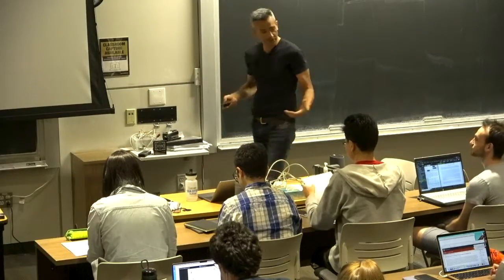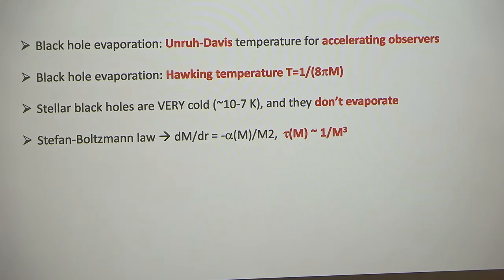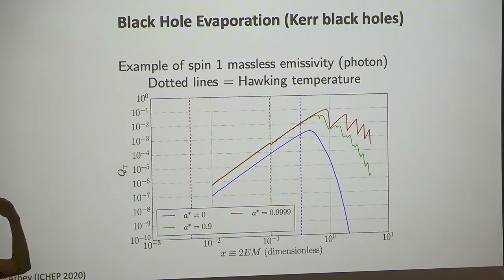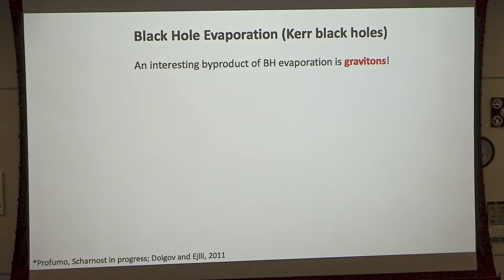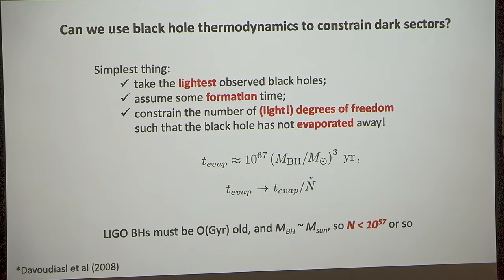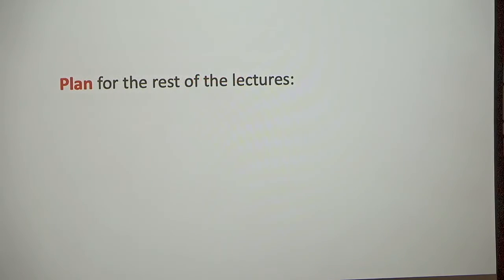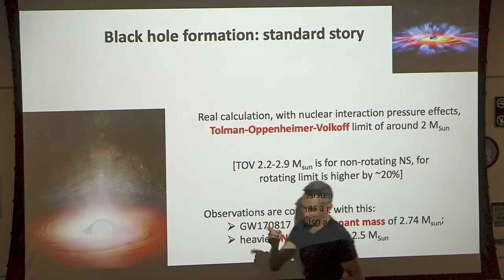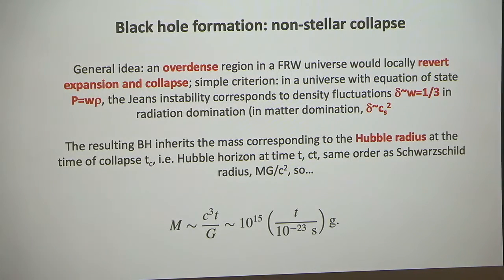Stefano Profumo Lecture 3 on Dark Matter: Primordial Black Holes